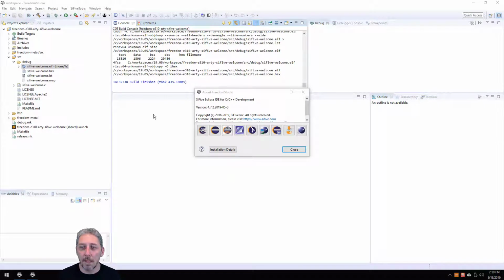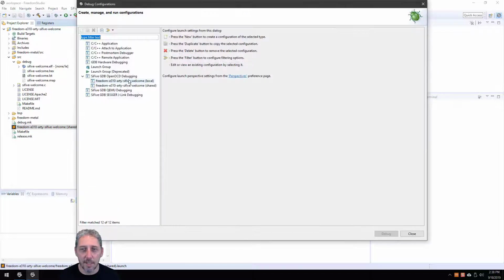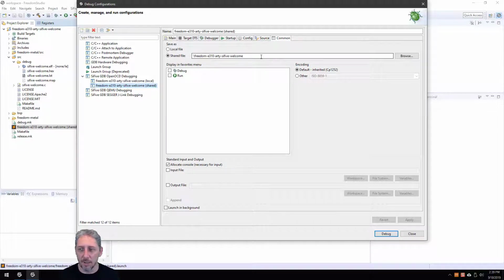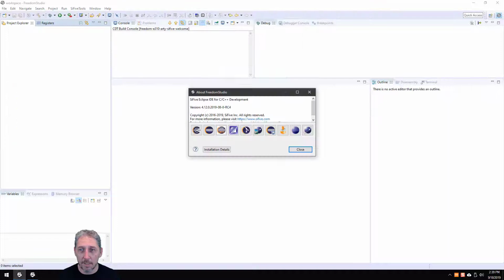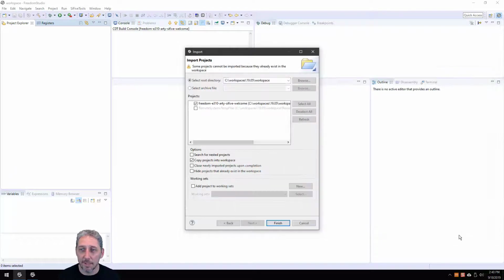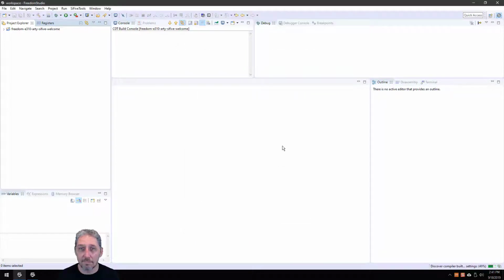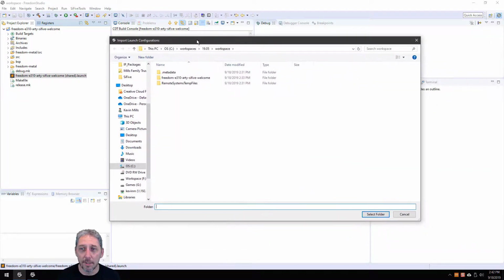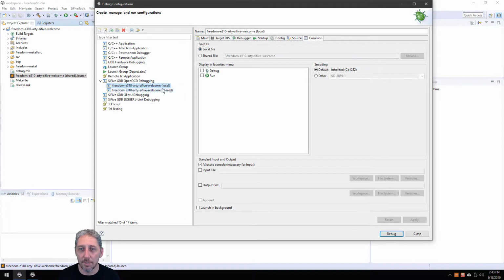FreedomStudio201908 ImportProjects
Import Projects